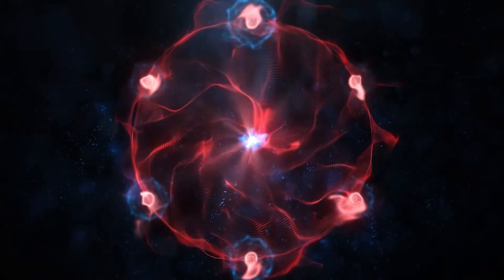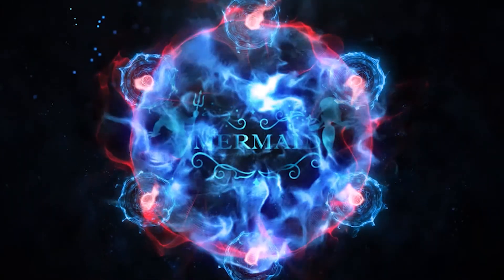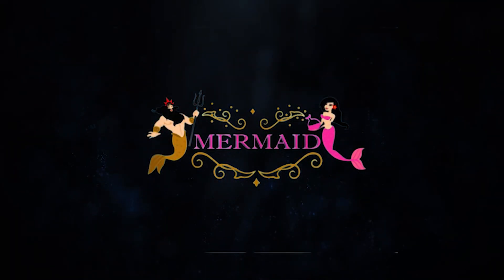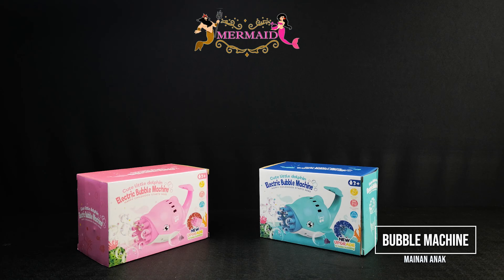[ BRO1284 ] BUBBLE DOLPHIN, Mainan Bubble Anak, MERMAID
Mainan Bubble anak bentuk Dolphin mengeluarkan gelembung-gelembung dengan menekan tombol di ekornya.